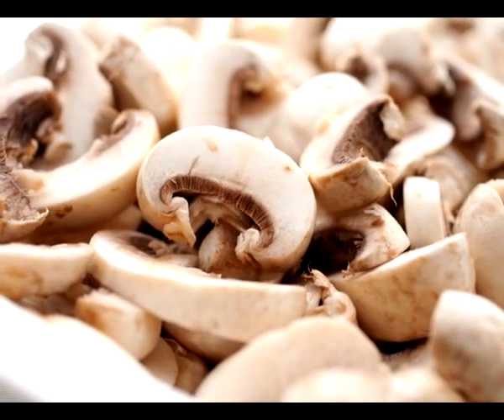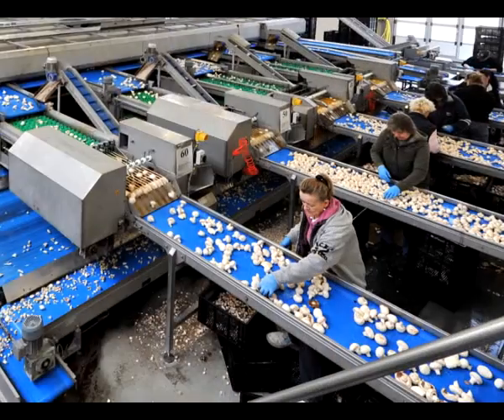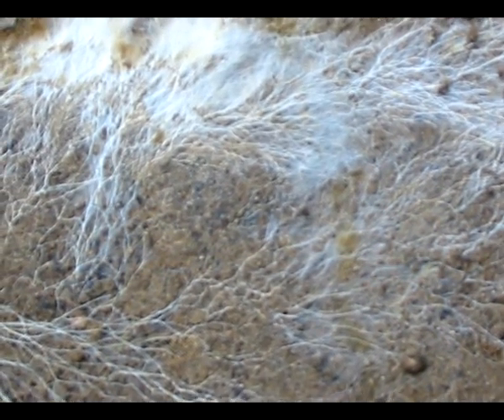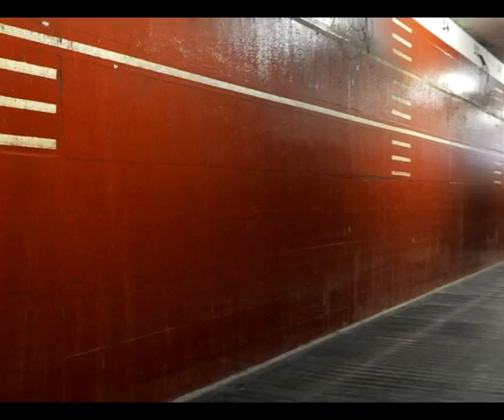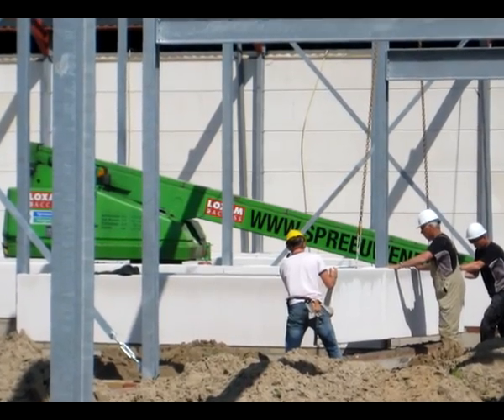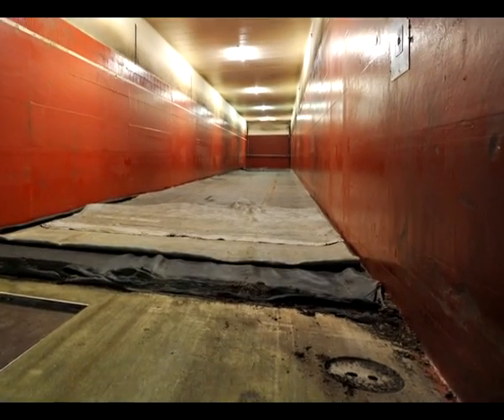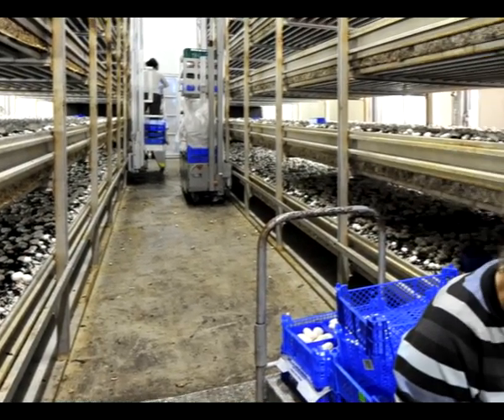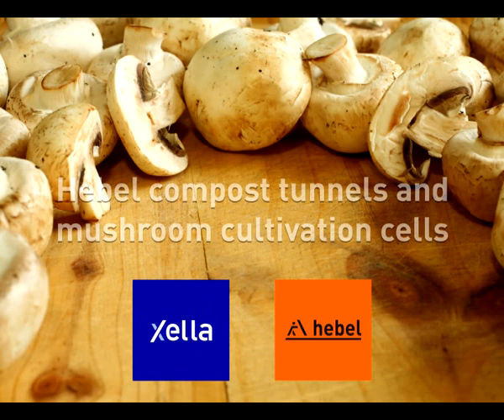Hebel compost tunnels and mushroom cultivation cells